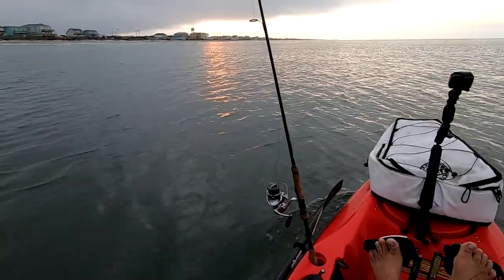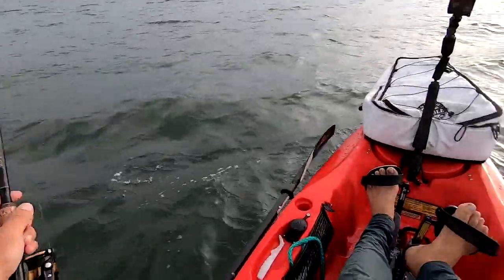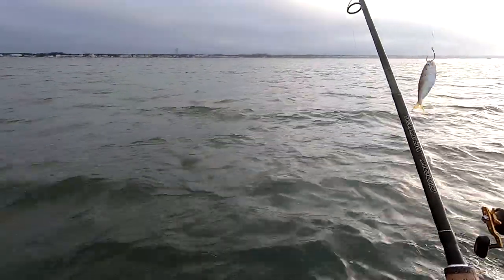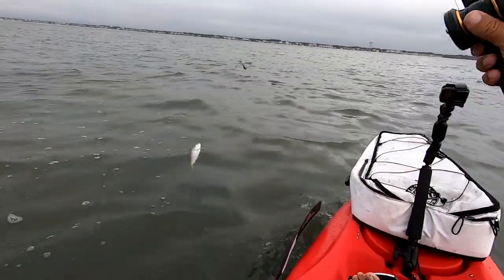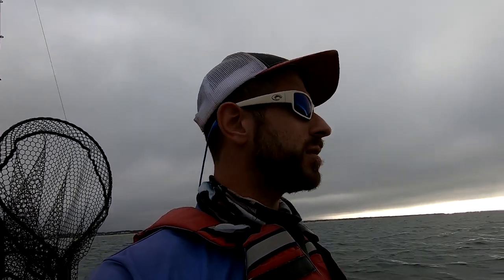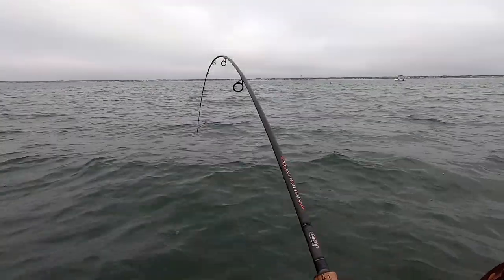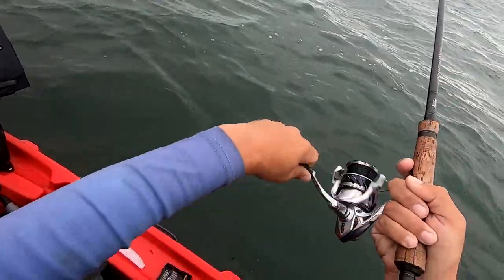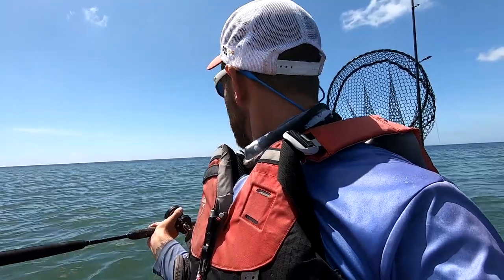Fishing The Bunker Pods! (Pogies) + Multispecies Jigging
Here we go. First attempt at the bunker pods locally. There's some good stuff there but we are still surrounded by sharks. Hopefully this will change as weather cools. The structure was busy this day so it made for a tough one.

▬▬Gear Used/Discussed▬▬
My liveline set up -
Daiwa Saltist 20h
30lb braid

50lb Leader w/ both of these

Shimano Stradic 3000
15lb Braid

You can get the 3/4 oz VMC jigheads I use

Cooler Bag